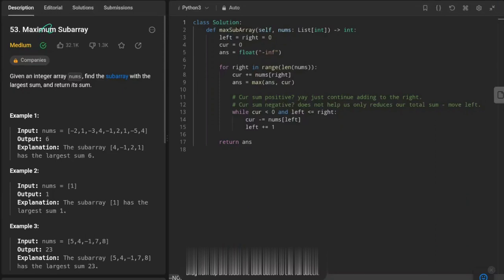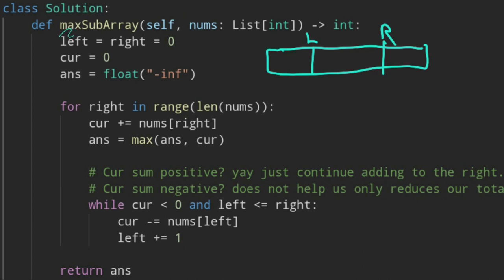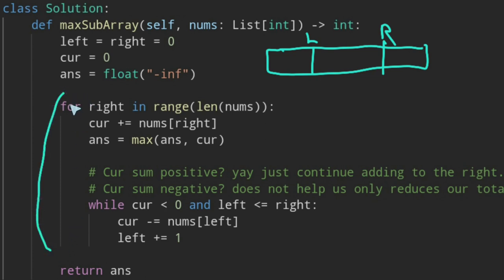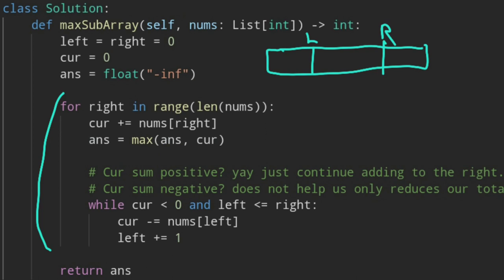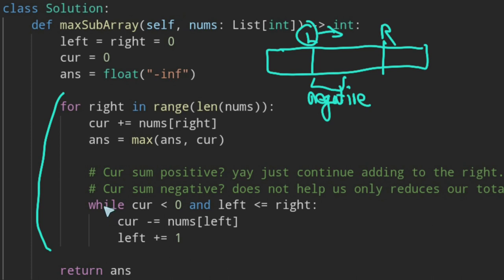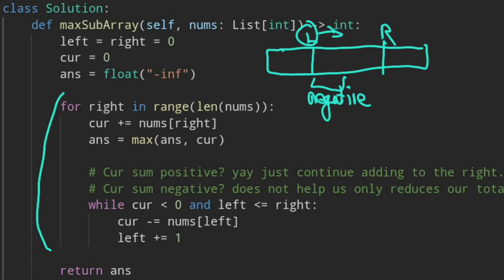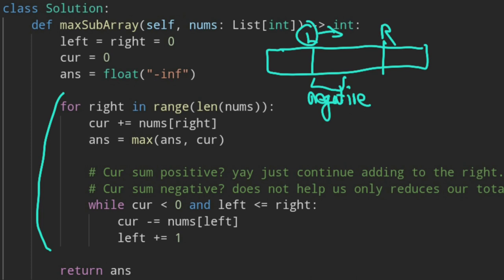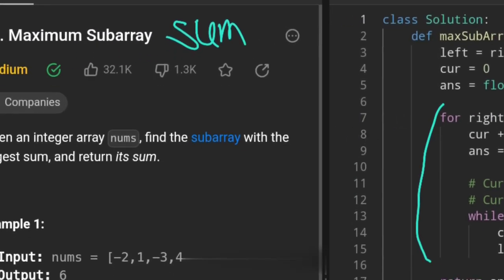Leetcode 53. Maximum Subarray [Leetcode 150] [Medium]